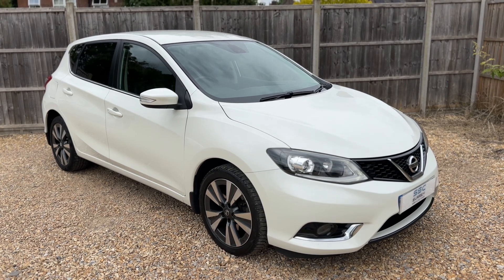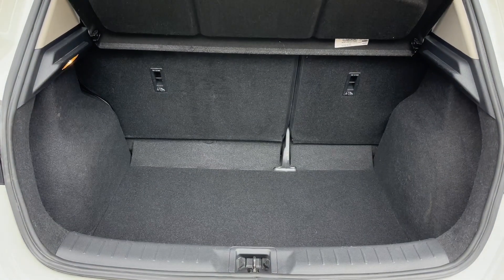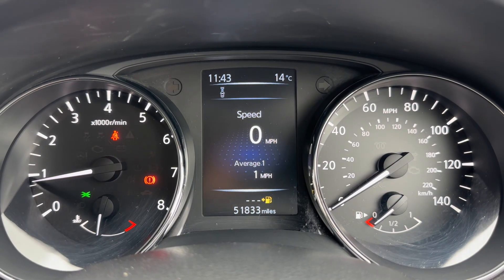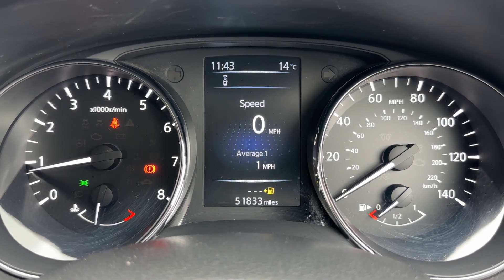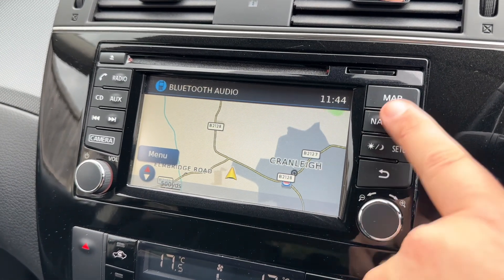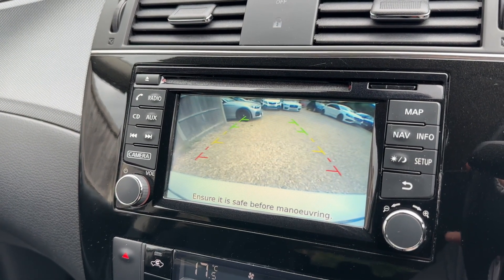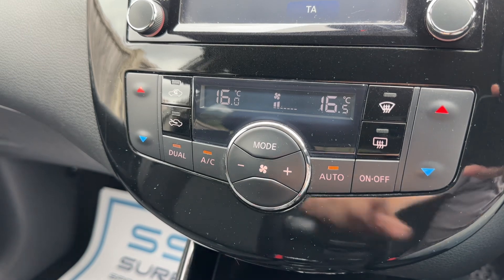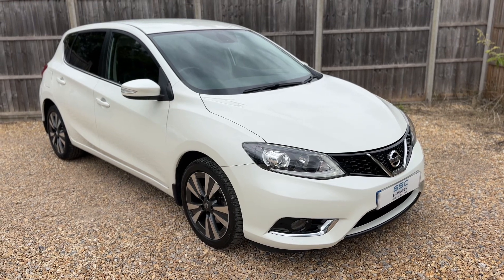Nissan Pulsar PY65HSJ